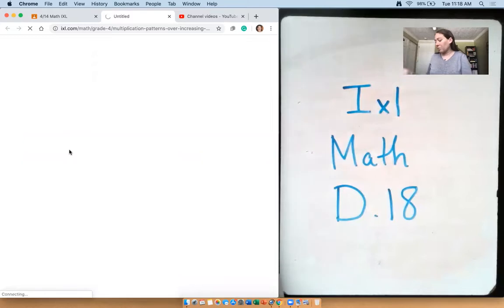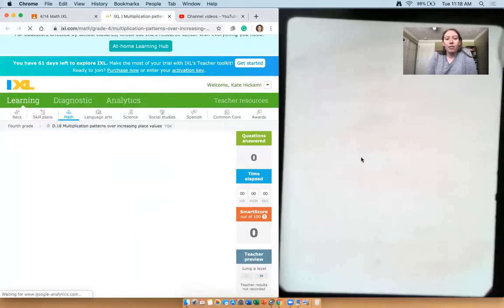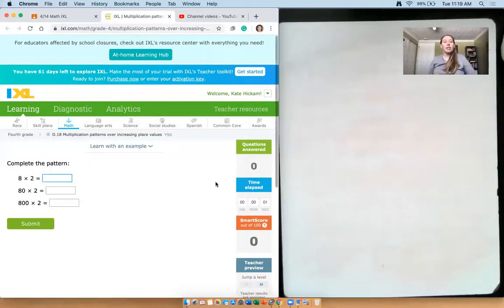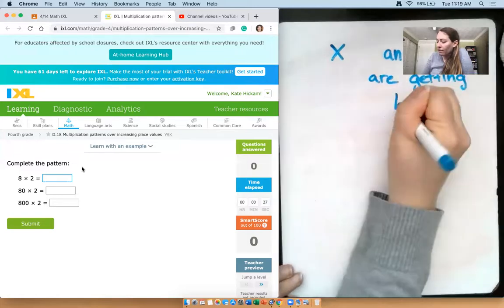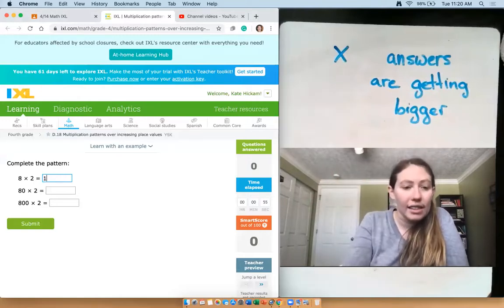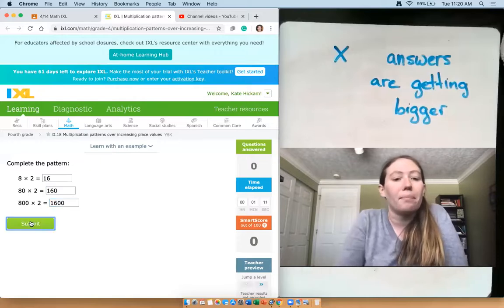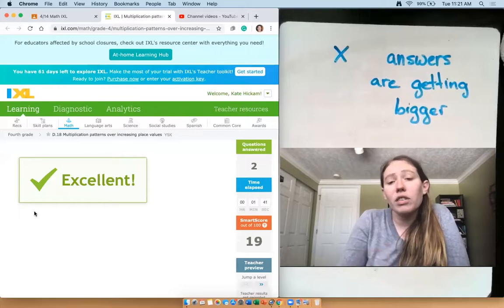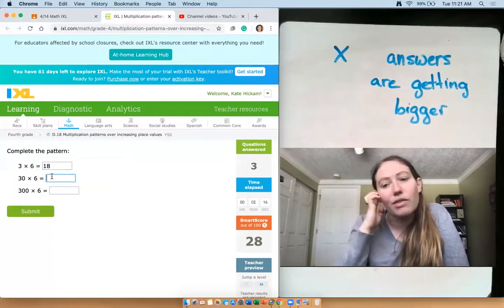Math IXL D.18 Multiplication patterns over increasing place values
Step by step instructions on how to solve D.18 Multiplication patterns over increasing place values